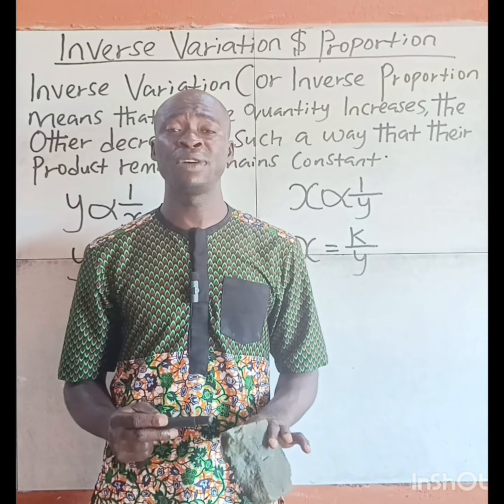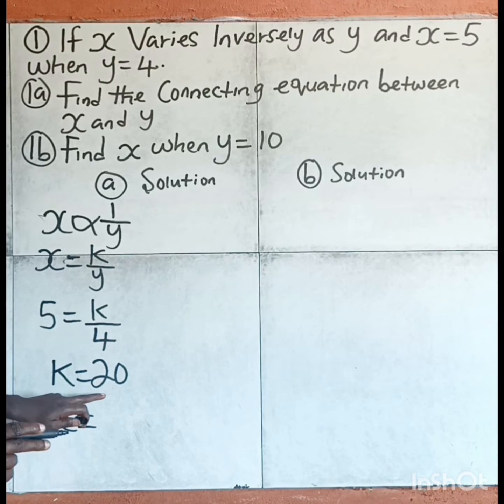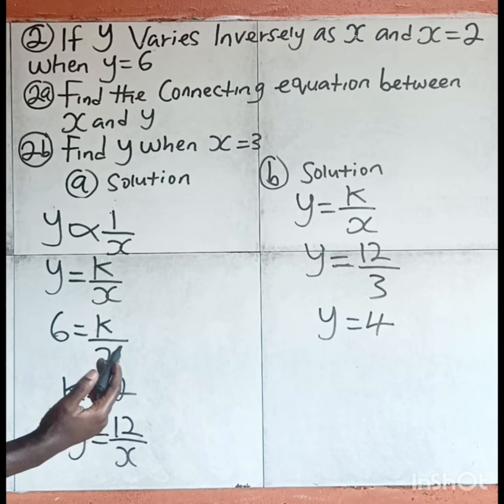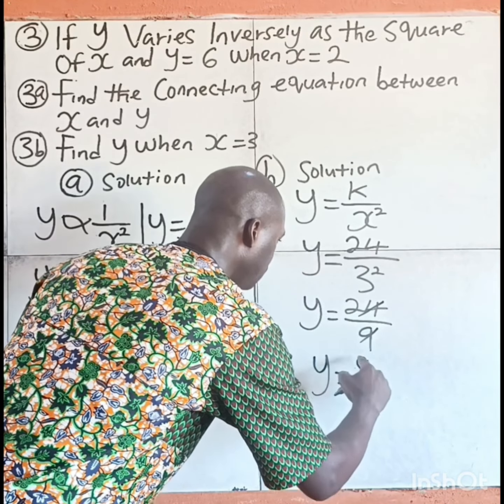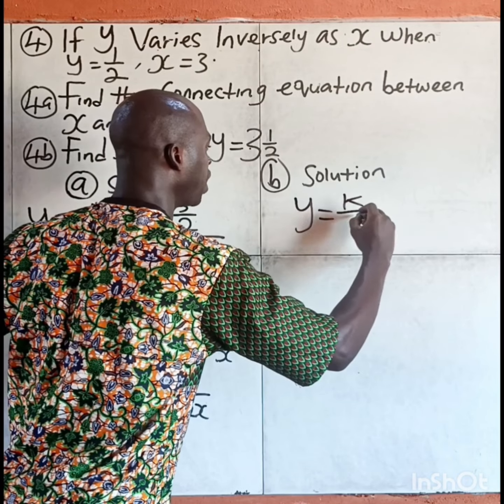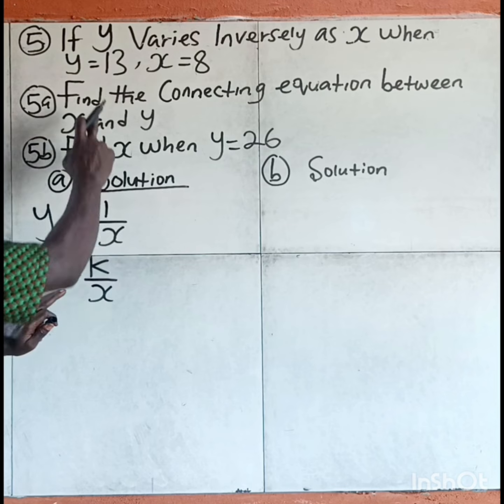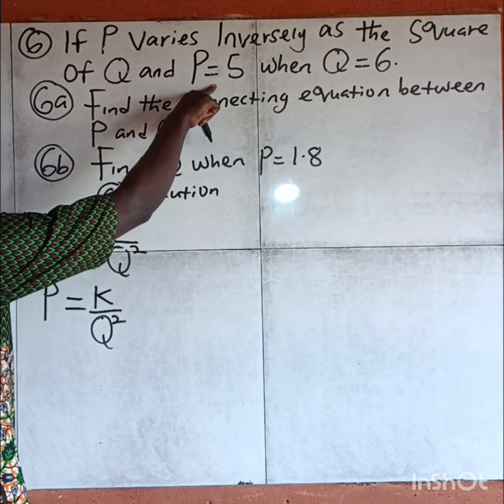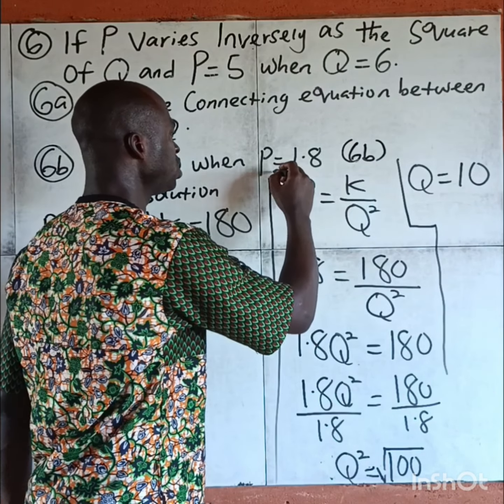Inverse variation and proportion